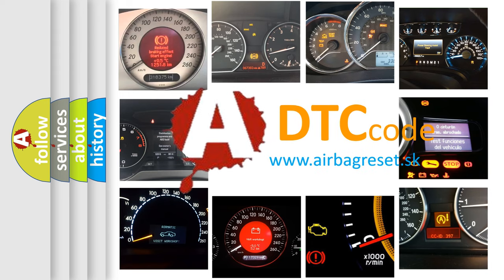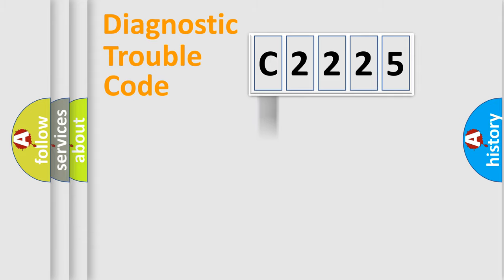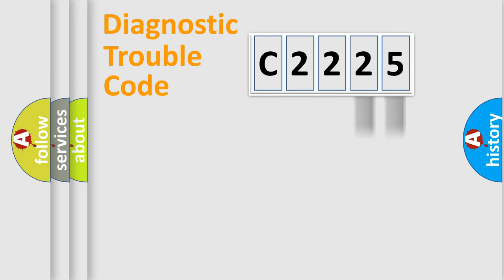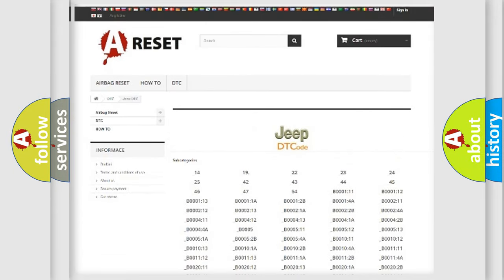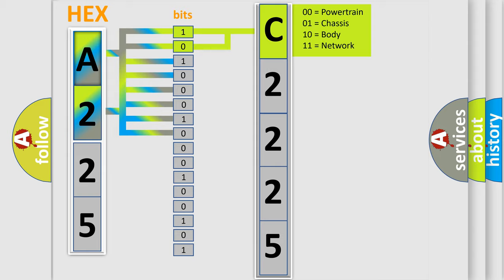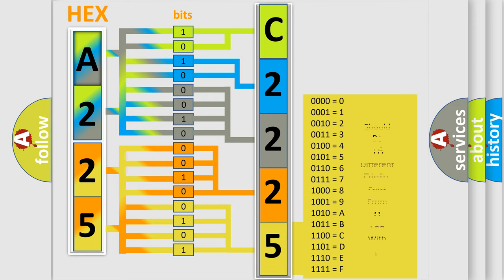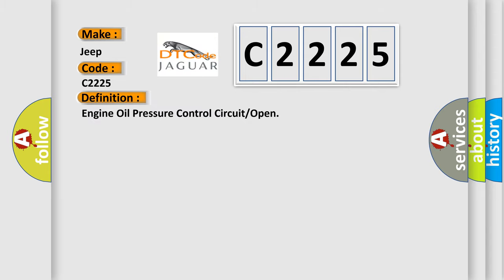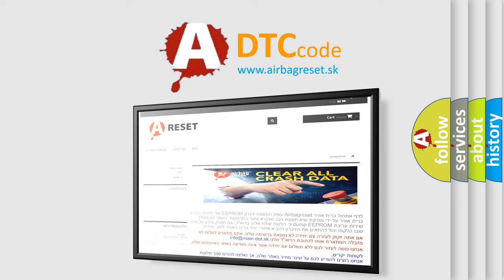DTC Jeep C2225 Short Explanation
Contents:
0:21 Basic DTC analysis according to OBD2 protocol standard.
1:48 Insight into programming
2:58 A diagnostically understandable description of the Diagnostic Trouble Code
3:05 Basic error definition

Make:
Jeep
Code:
C2225
Definition:
Engine Oil Pressure Control Circuit or Open
Cause:
Sets when the PCM detects an open on the engine oil pressure control solenoid valve circuit.